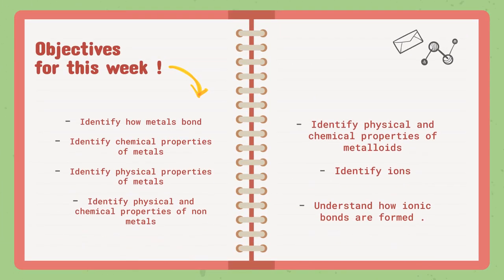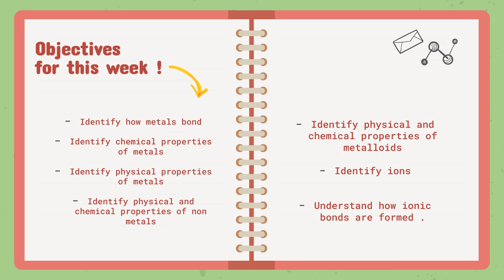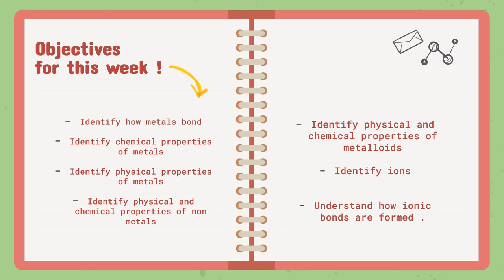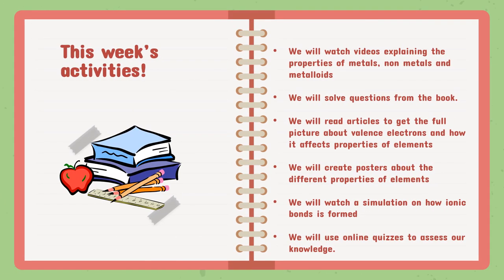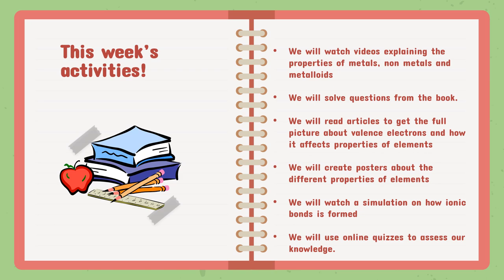Topic 1 - Lesson 3 - Bonding & the periodic table - Week 5 - Grade 6 -Science - By Ms. Lara Elqaisi